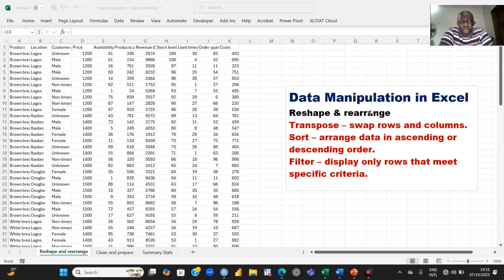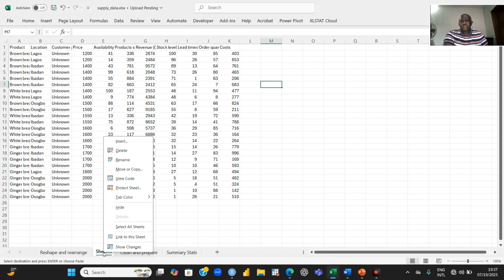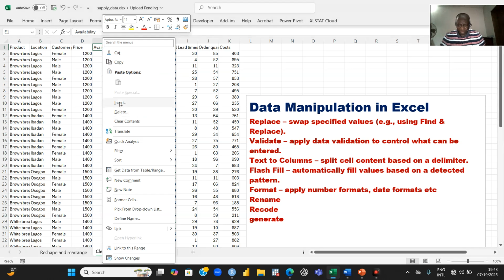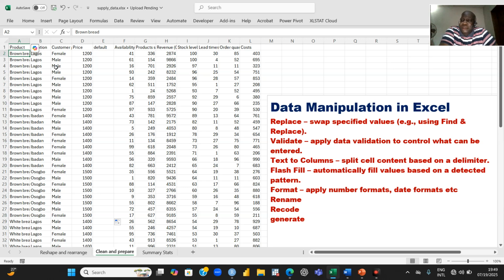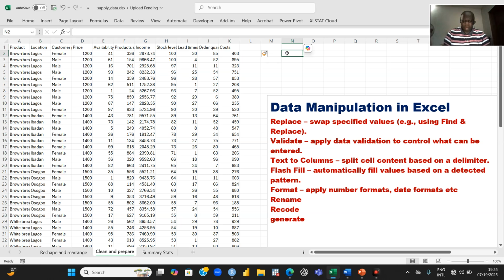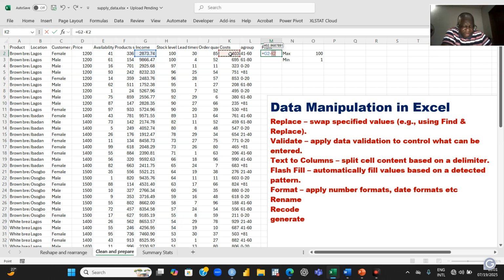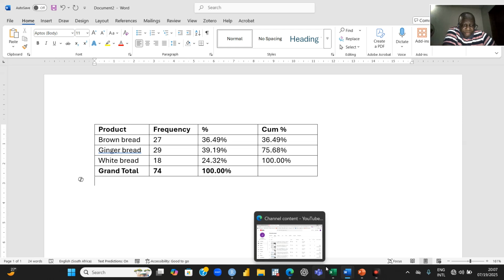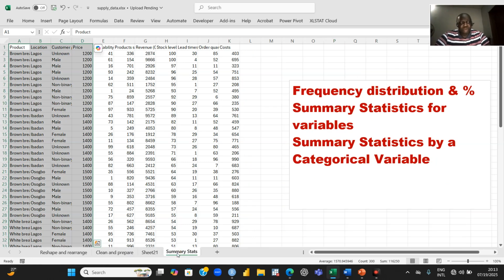Data manipulation in Excel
Transpose
Sort
Filter
Find & Replace
Validate
Text to Column
Flash Fill
Auto Fill
Format
Rename
Recode Continuous to Categorical Variable
Generate New Variable
Frequency Distribution and Percentage
Summary Statistics
Summary Statistics by a Categorical Variable